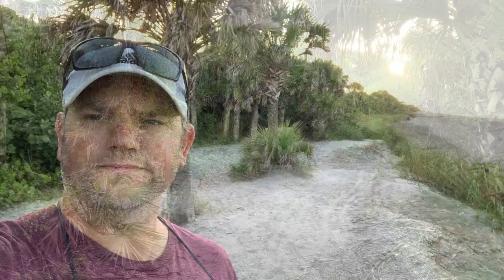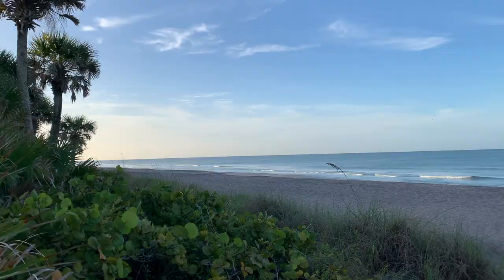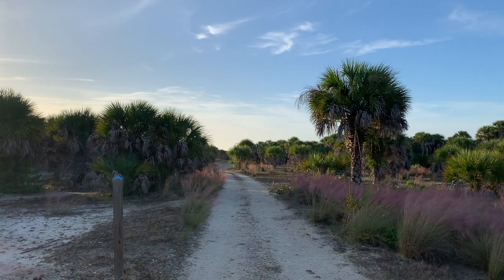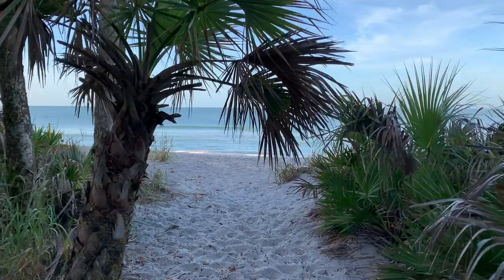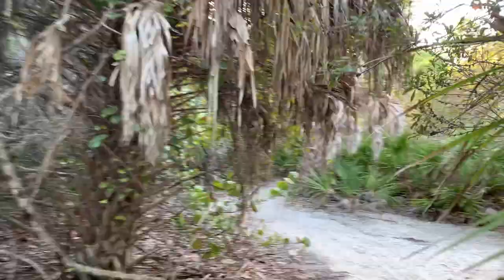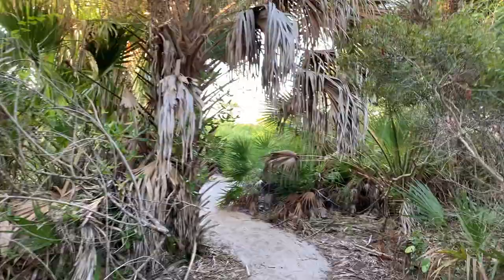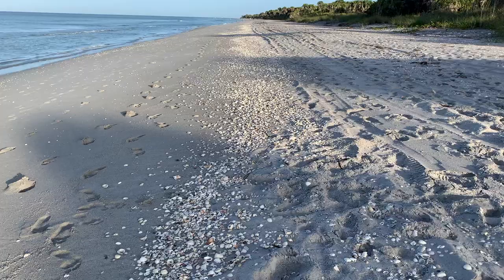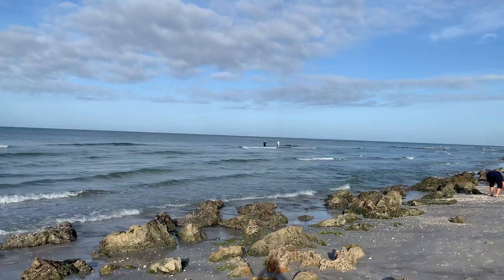Florida Hike / Trail | Beautiful Hike Near Venice Florida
Caspersen Beach Shark Teeth Hunting:
to our video of the tranquil 2.6-mile Caspersen Beach hike / trail in Venice, Florida. This secluded Florida hike winds along beautiful Caspersen Beach, following a shaded, sandy hiking trail just 4.5 miles south of downtown Venice, Florida.

Caspersen Beach is one of the best places to hike in Sarasota country, Florida. The trail is quiet, peaceful, and tropical. Look out for a tortoise along the path! Make the trail a loop by walking out on the hidden trail and back along beautiful Caspersen Beach. This is what we did :). Be sure to plan some time to hunt for sharks teeth along the shore and check out our Caspersen Beach Shark Teeth Hunting video

Thanks for joining us on this Venice, Florida hike! Let us know if you’ve hiked at Caspersen Beach and what you think of it. We hope it makes your list of best Florida hikes and trails! Where are your favourite hiking trails in Florida?

☕️ If you found this video helpful and would like to say thank you, you can treat us to a coffee here: 😊 👉🏻

➖  TRAVEL RESOURCES
Access to our money saving travel partners and links to essential travel gear:

Please consider one of the following:
2. Shopping on Amazon?
3. Use our travel resources page to gain access to special travel deals and the best travel gear and accessories!

Where do we get our music for our videos?
- YouTube Library

The Puddles and Passports Family :)